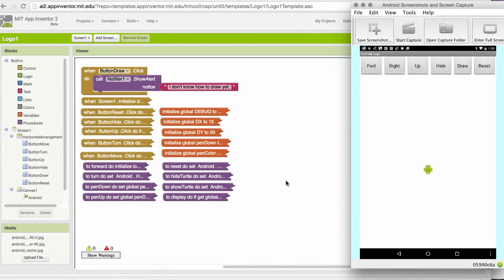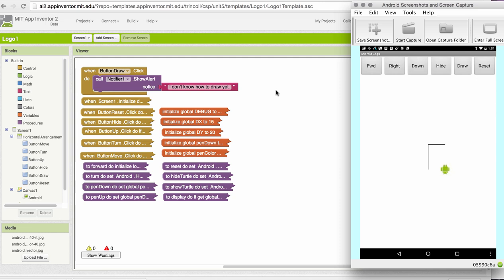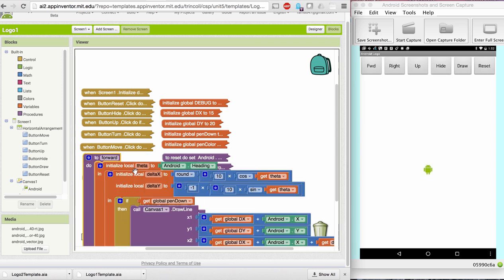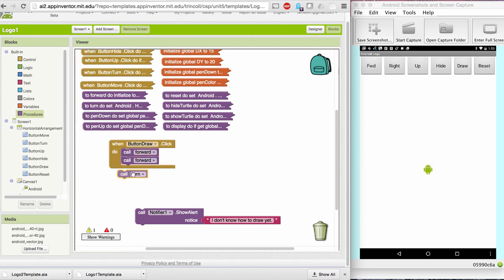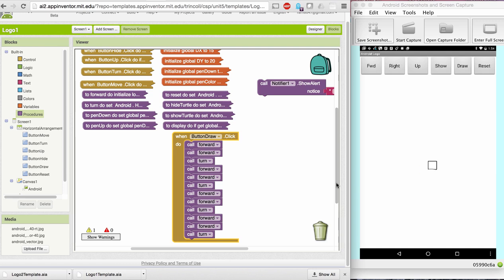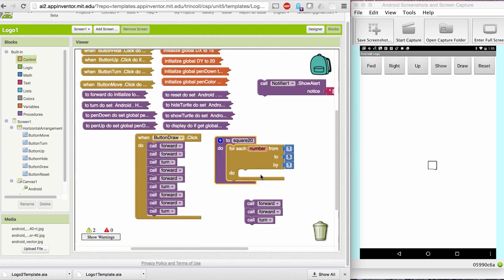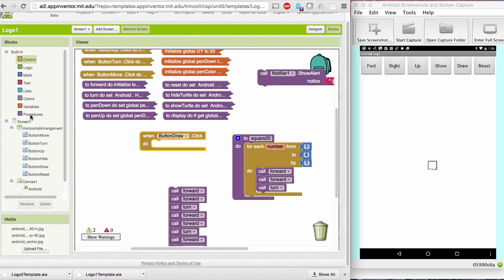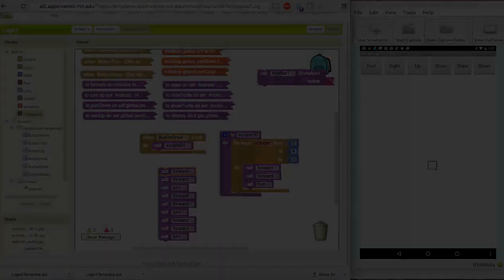Logo 1 Tutorial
Tutorial for the Logo 1 app in the Mobile CSP course.